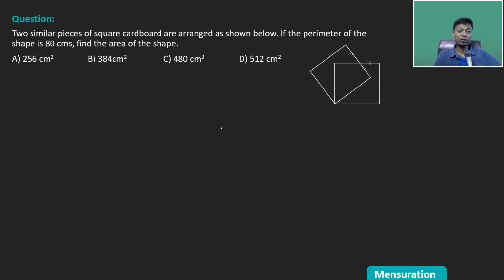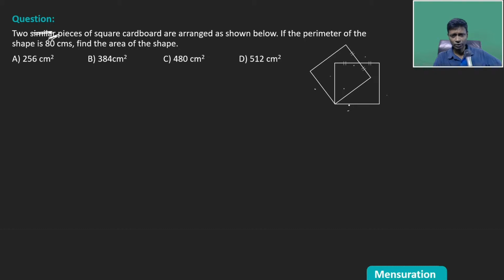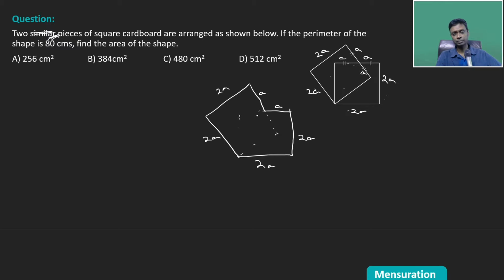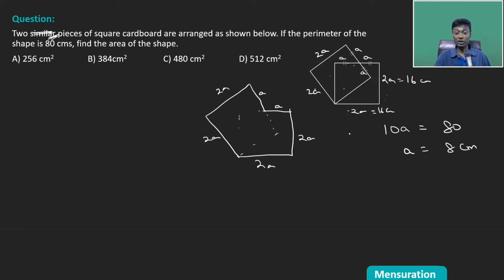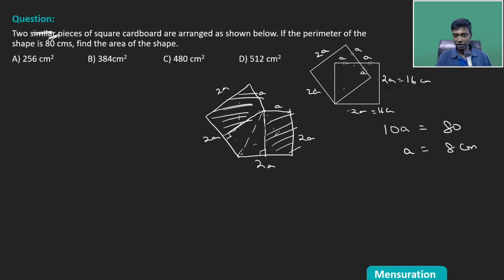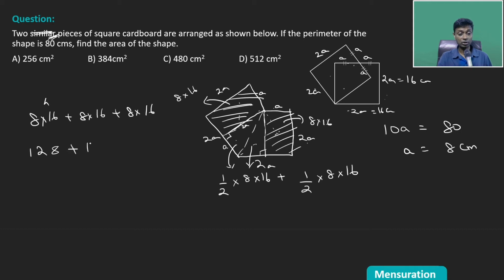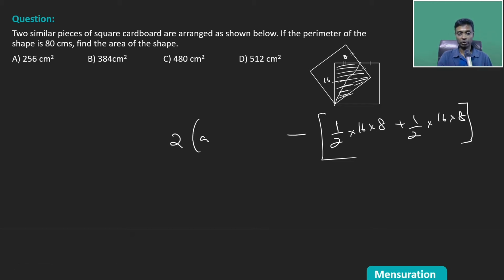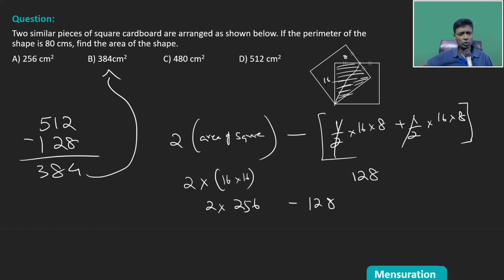Class 7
Faculty Name: Rajesh Balasubramanian, IIT M, IIM B
Sign up for free here: math.piverb.com